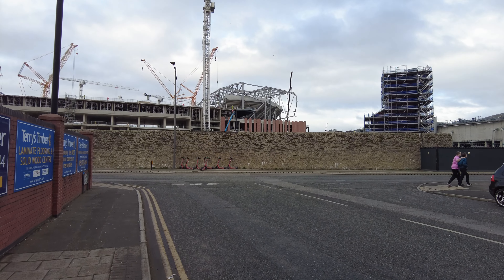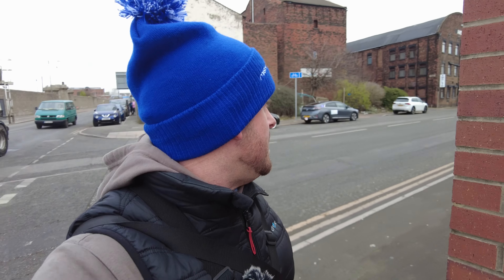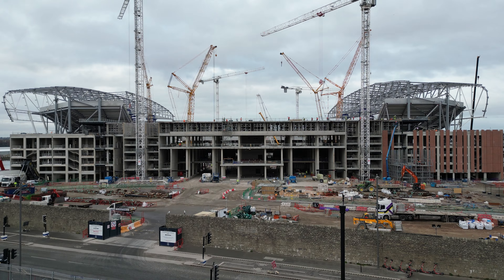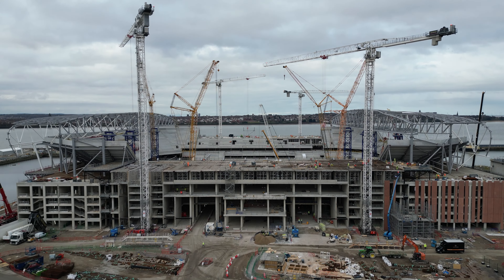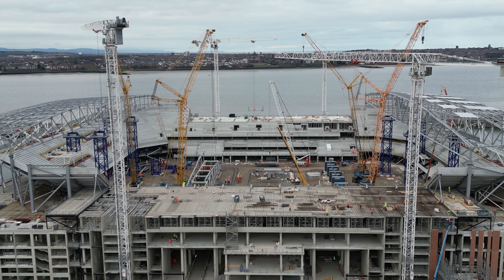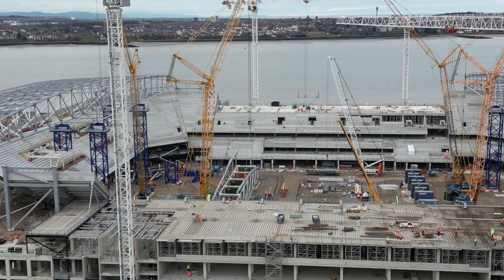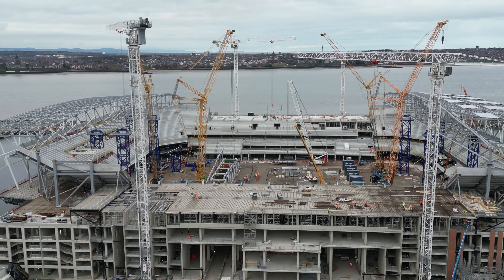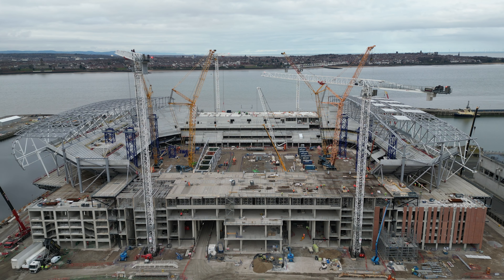Bramley Moore Dock Mid-week video with VoiceOver (1.3.23)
Here is my next mid-week video of the Everton Stadium site at Bramley Moore Dock with the VoiceOver detailing what we are looking at.

I have decided to actually focus on certain areas of the site from this point forward on these mid-week VoiceOver videos as it will take too long to try to cover the entire site.

If you have any questions or suggestions please ask and I will look to cover them on future videos with any extra information I can gather.

If you would like to buy me a beer you can do so using the following link:

If you would like the link to purchase any clothing merchandise it is here: